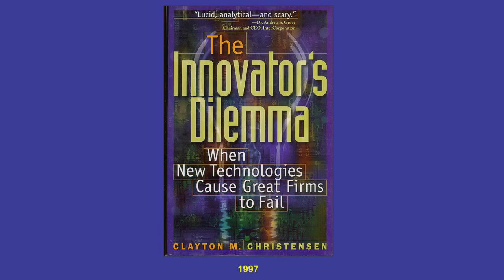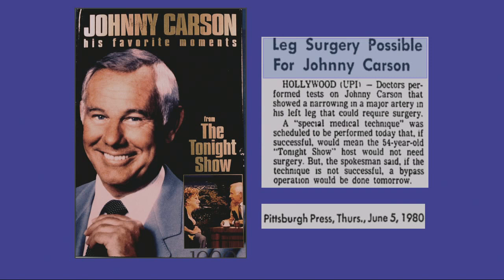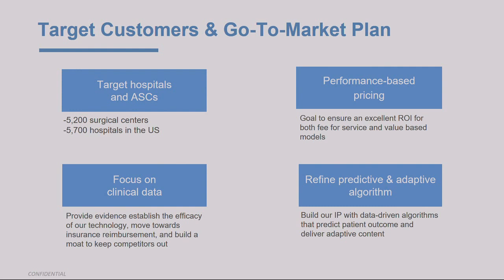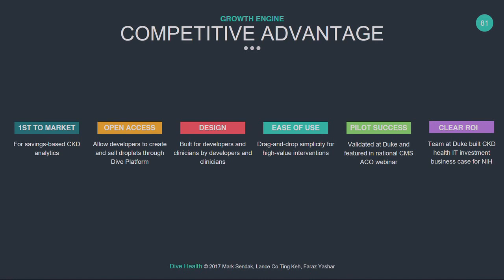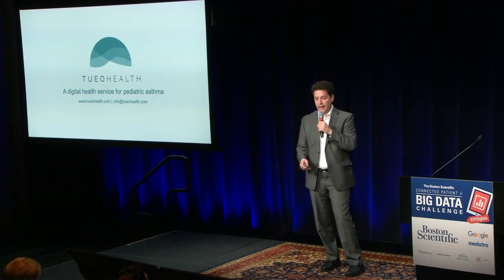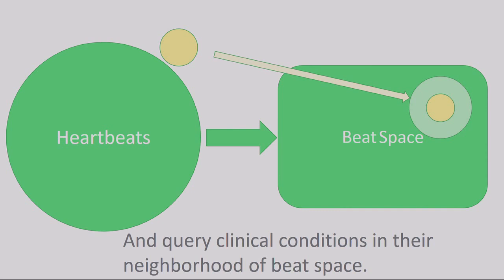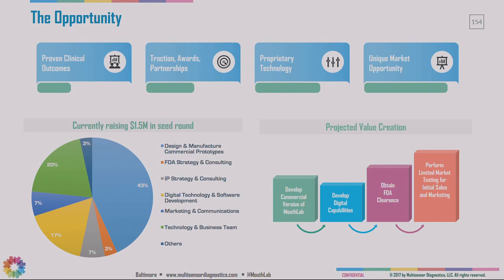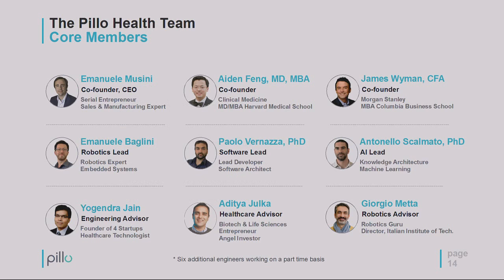Boston Scientific Connected Patient II - Big Data Challenge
This is the final "pitch-off" competition between the six finalists in the Boston Scientific Connected Patient Challenge. These finalists were chosen after three months of online competition and crowd voting. Each finalist will have 7 minutes to present their product and will face questions from our panel of judges, who will choose a winner and runner-up.